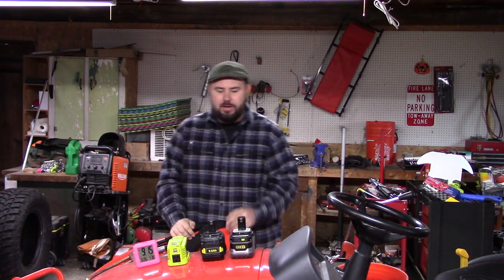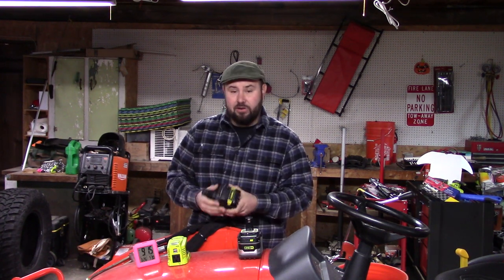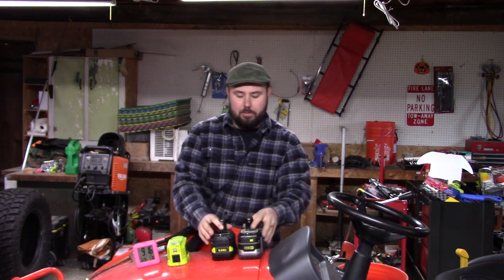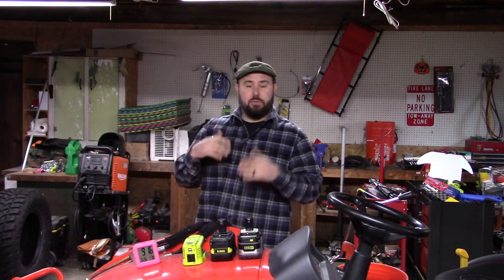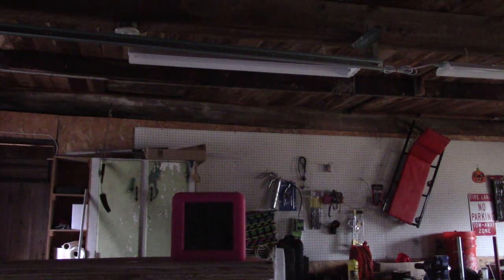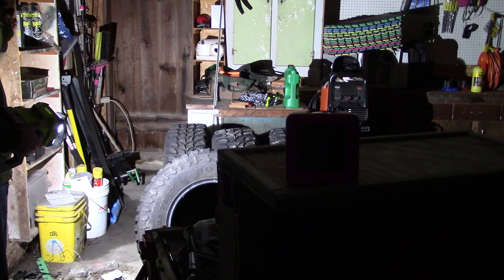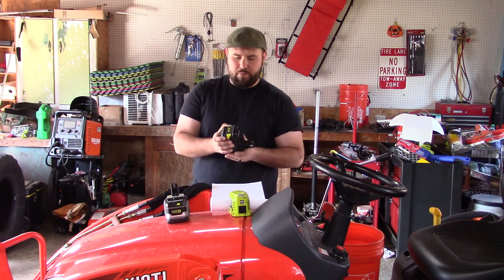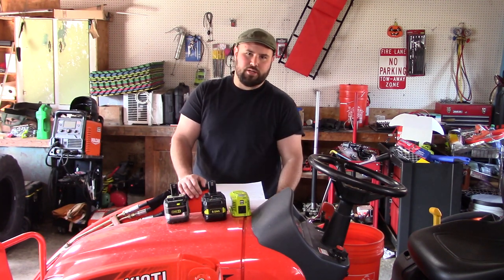Ryobi Battery Knock off vs Genuine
Have you ever wondered are the off brand batteries worth it, let's find out!